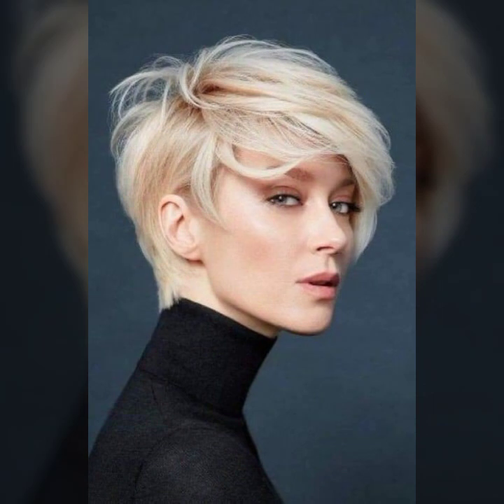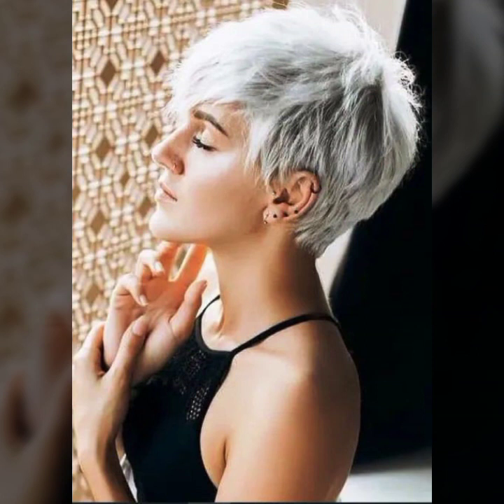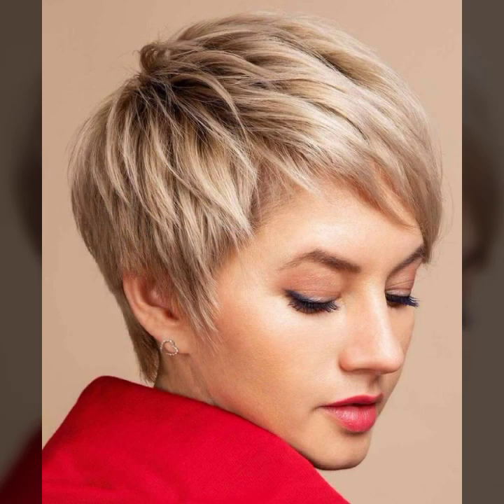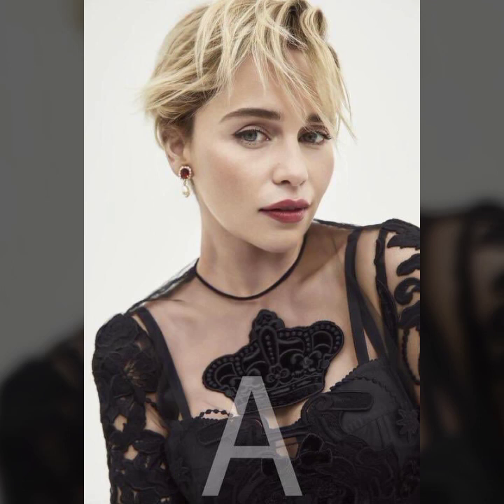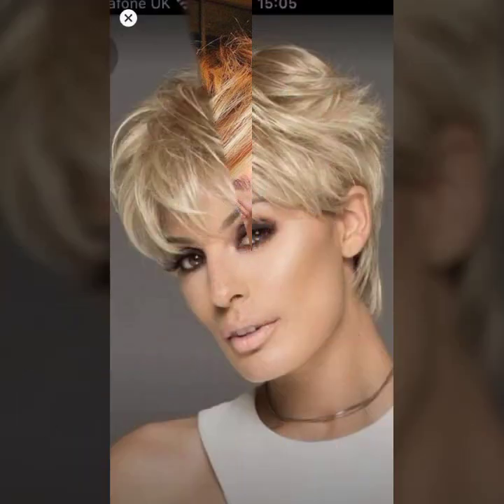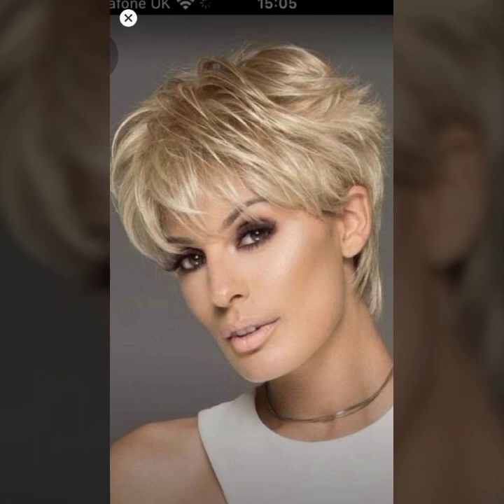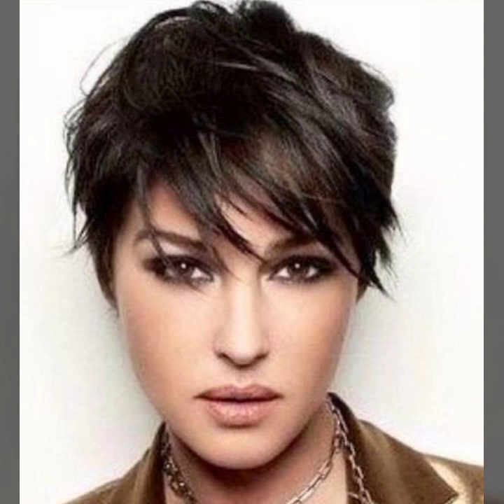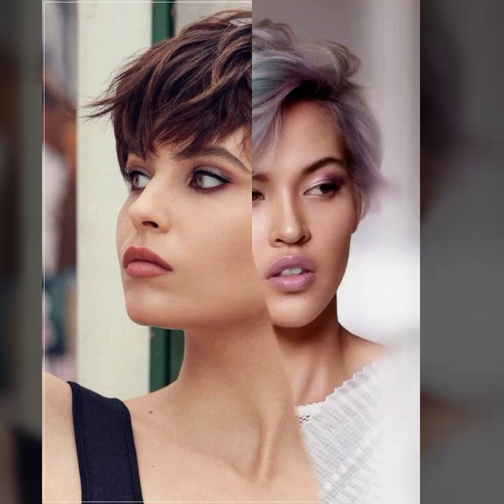Classic Cropped Pixie Short Haircut for Women That Will Never Go Out of Style